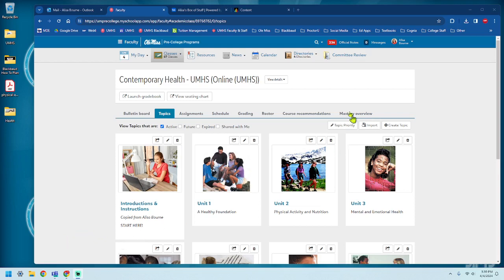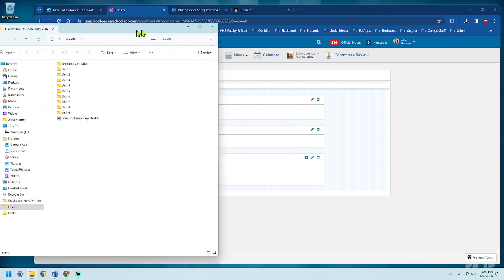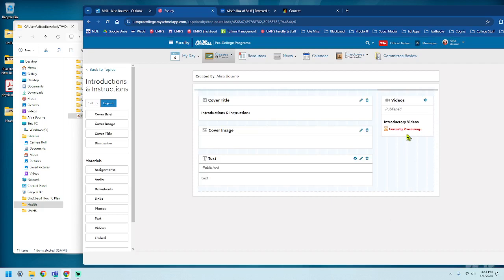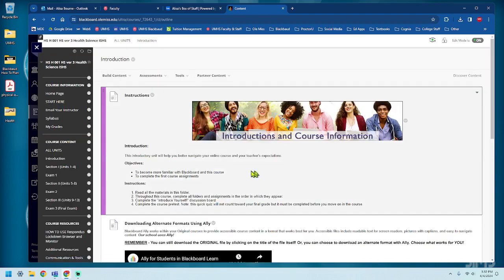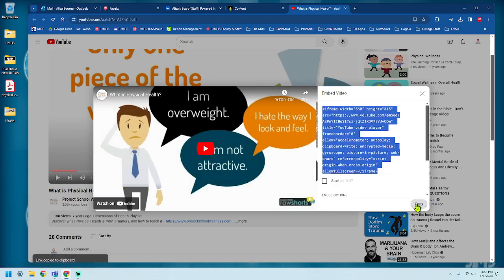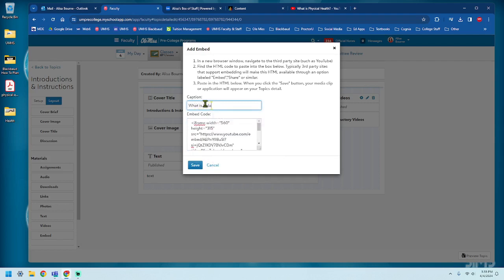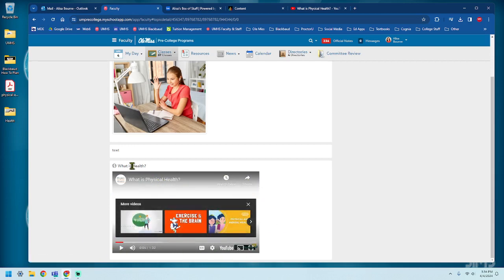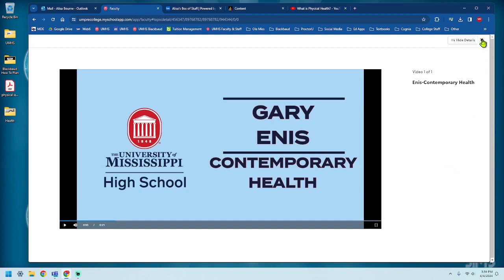How To Upload and Embed Videos in Blackbaud